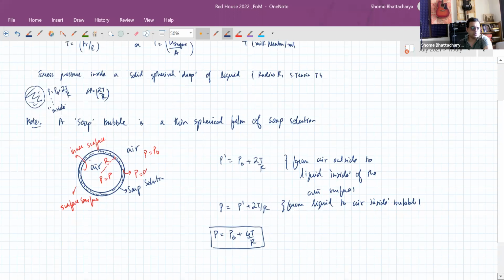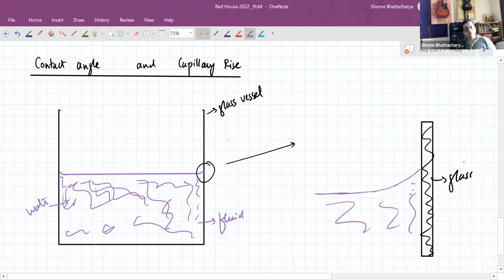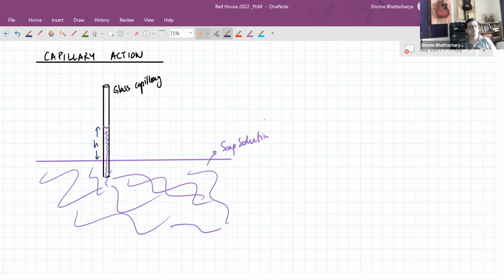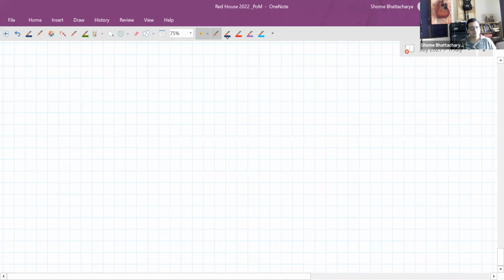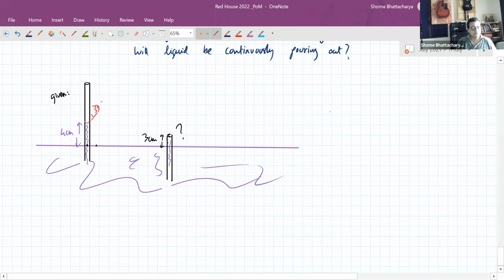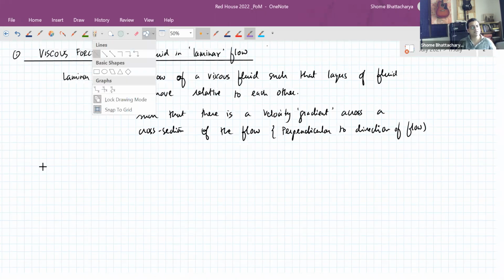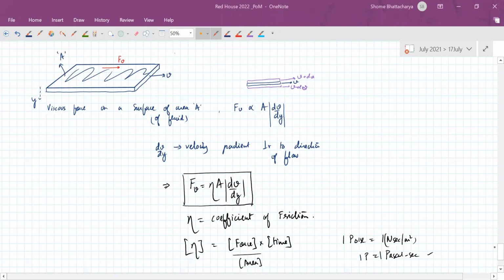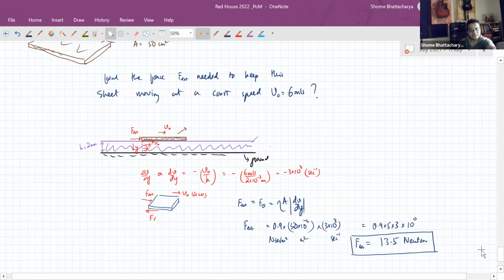Properties of Matter,11th,Red House(20-22),Date-17-07-2021,By-Shome Bhattacharya